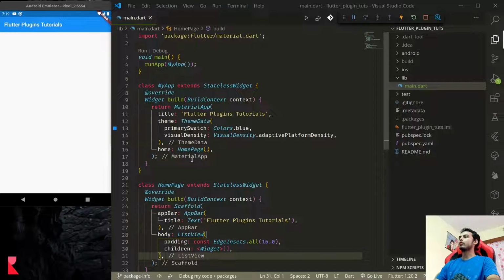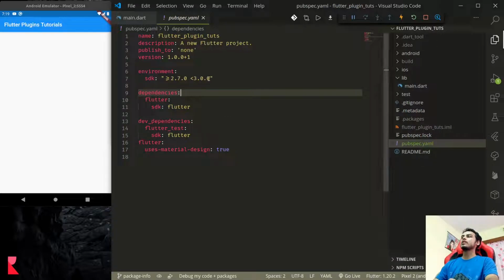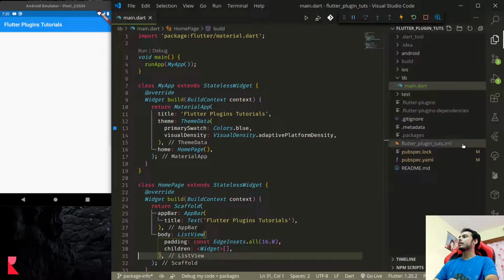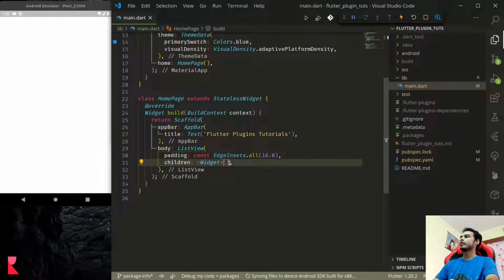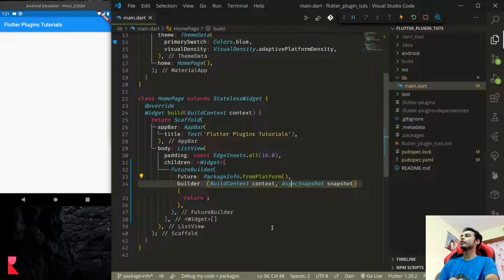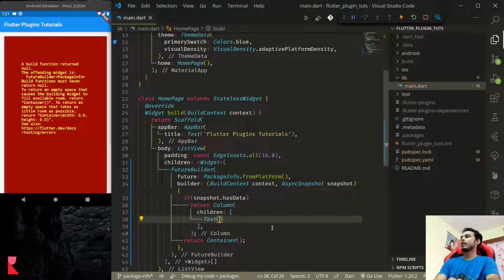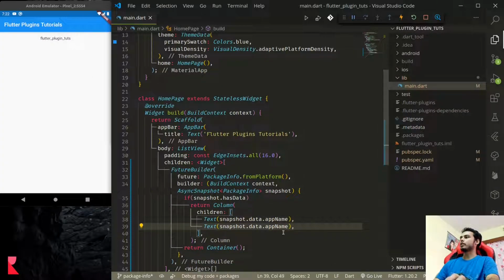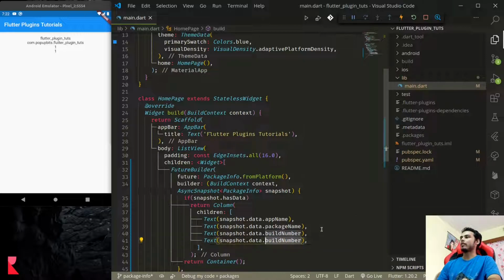Plugin - Package Info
Learn to get the information about the application version, package name, build number etc of your flutter app